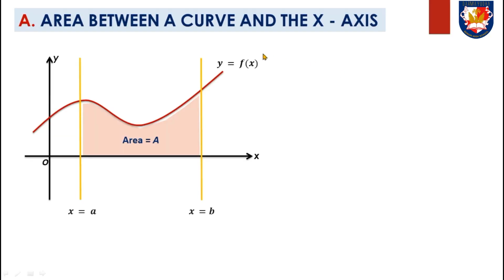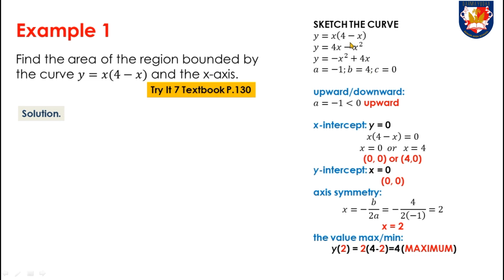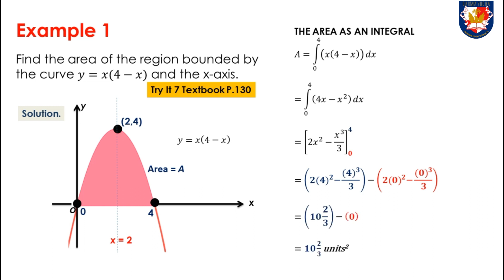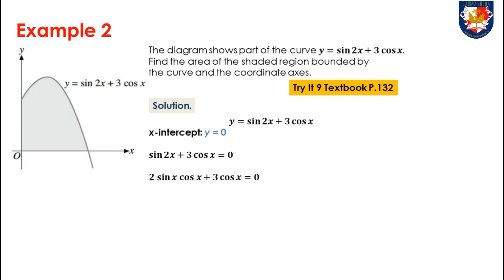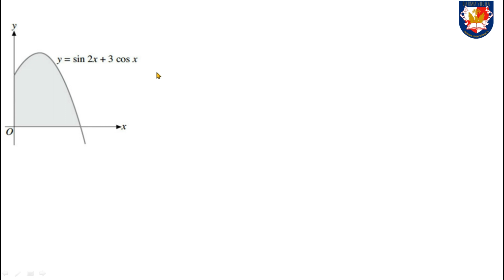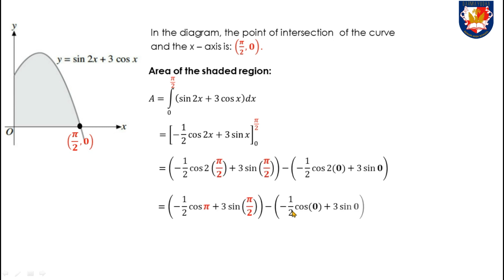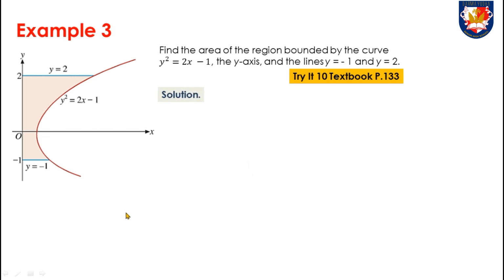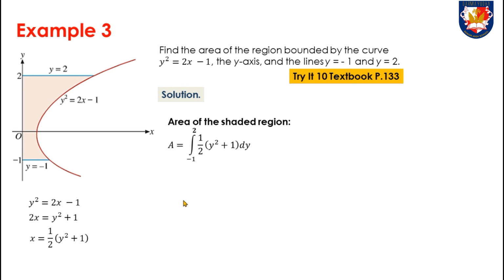Math 12 IPA - Area Between a Curve and a Line